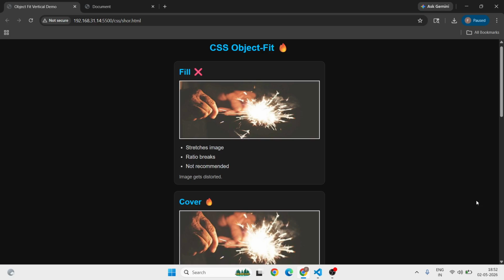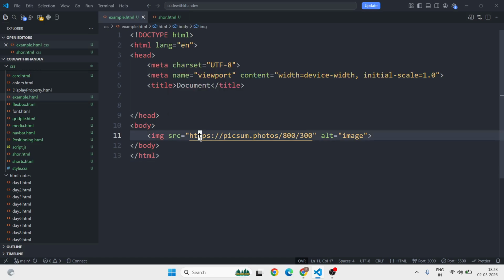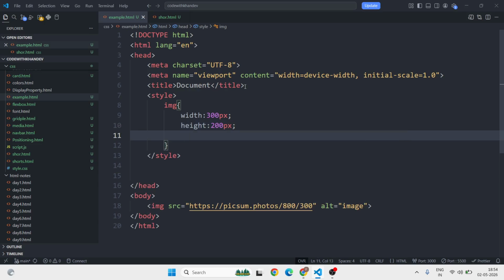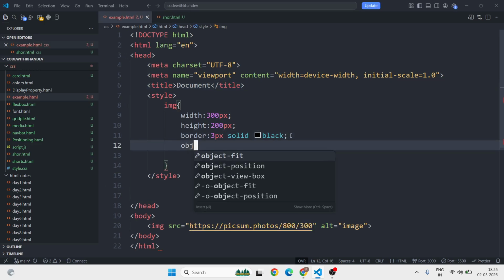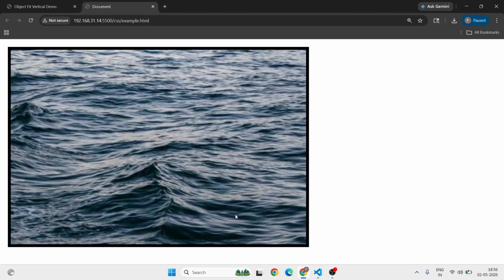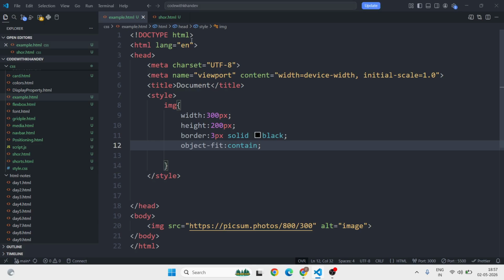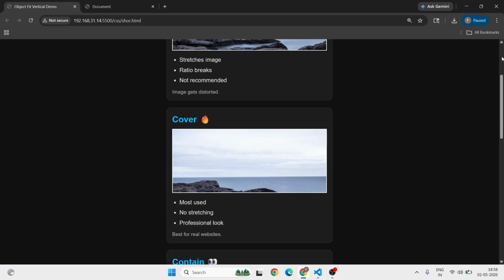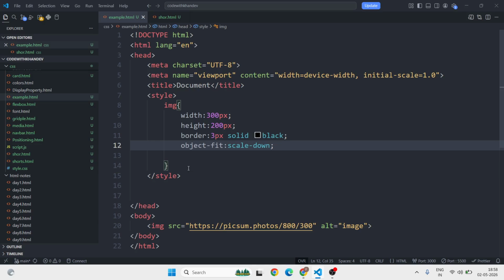Learn CSS Object-Fit Easily 😍 Image Fit Explained with Visual Trick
In this short tutorial, we understand the CSS object-fit property in a very simple way using a border trick. You will clearly see how images behave inside a fixed box when we use different values like cover, contain, fill, and none.

This is one of the most important CSS concepts for responsive images and modern web design. If you are a beginner in HTML & CSS, this will help you understand image fitting visually and easily.

Watch till the end and try all values yourself for better practice 🚀